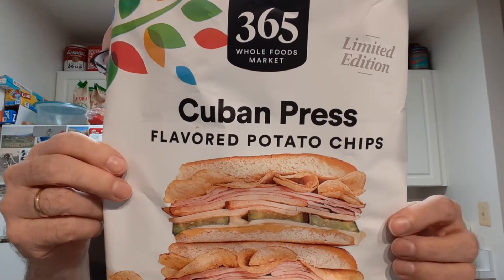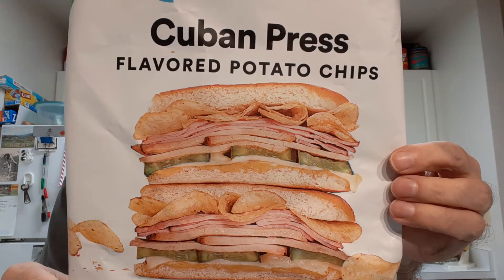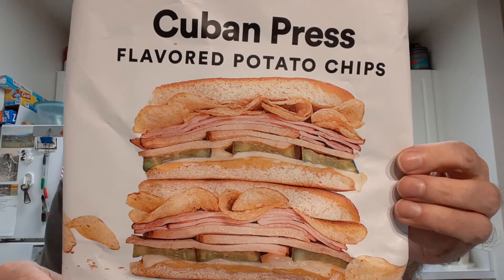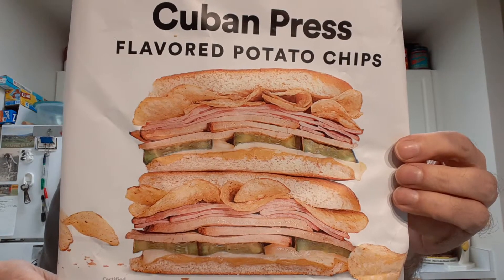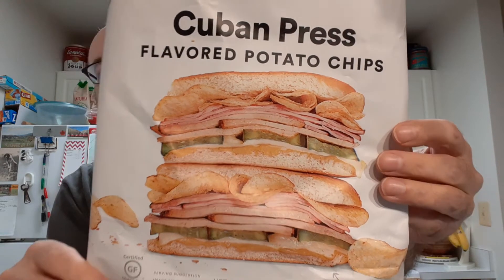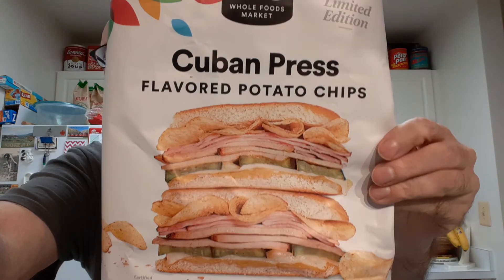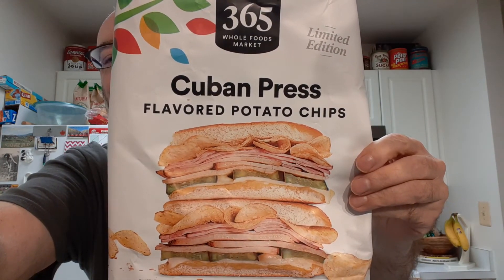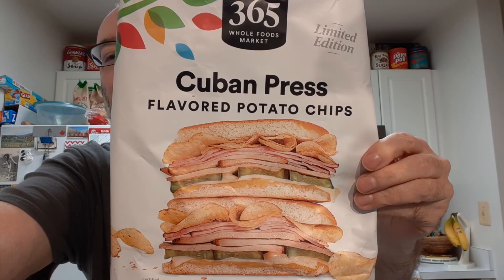365 Cuban Press Potato Chips Tasting